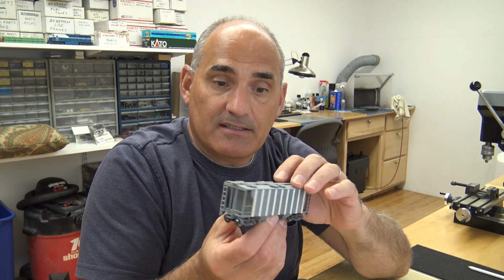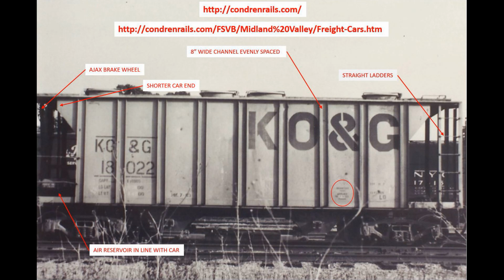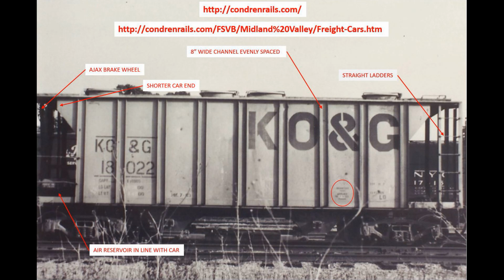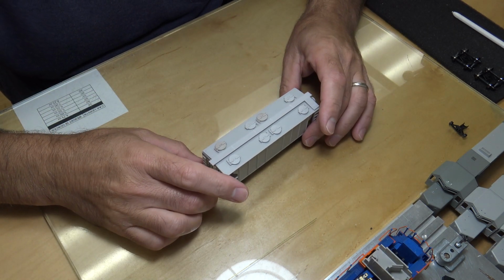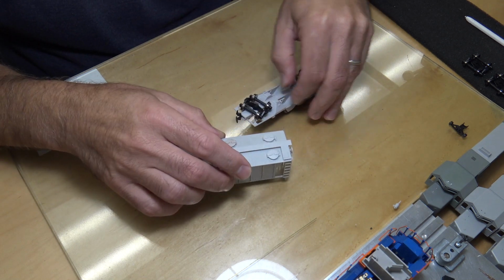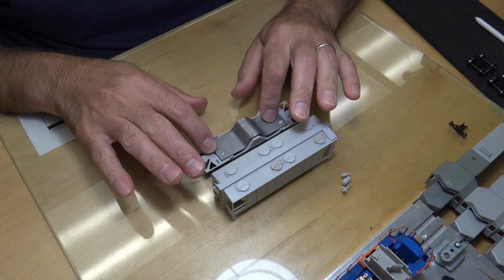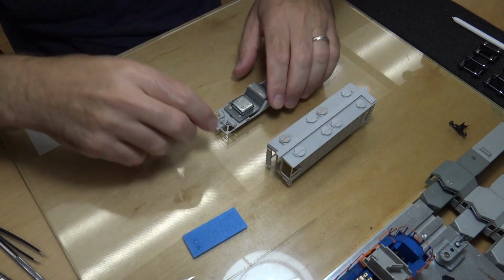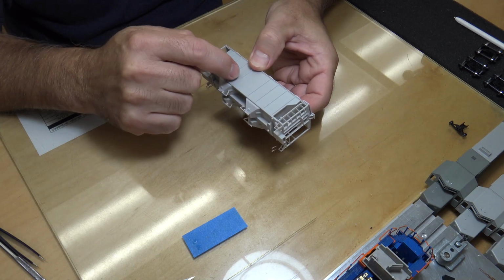KO&G PS 2 TWO BAY COVERED HOPPER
Something other than a locomotive.